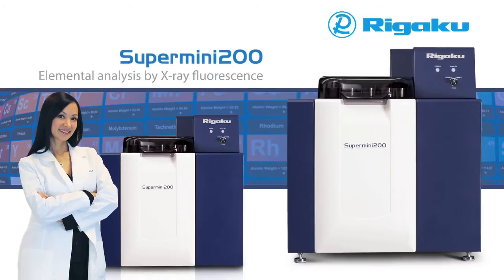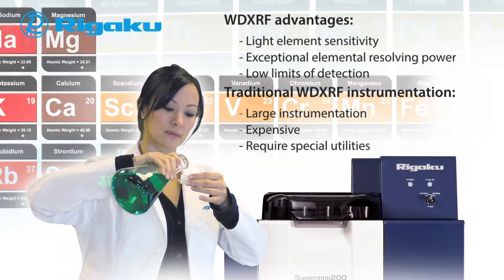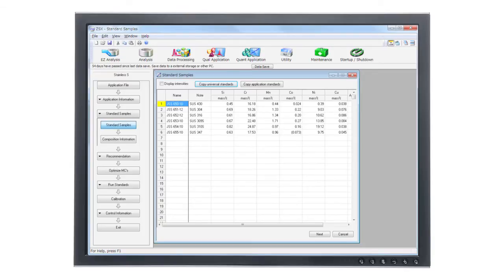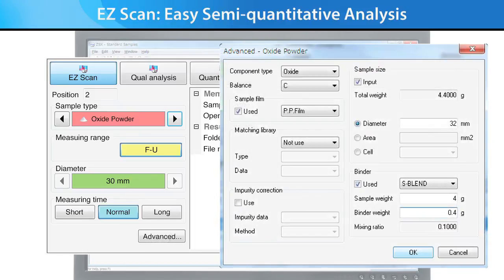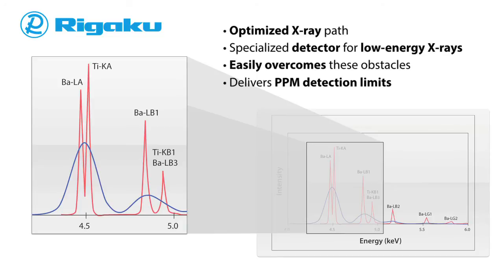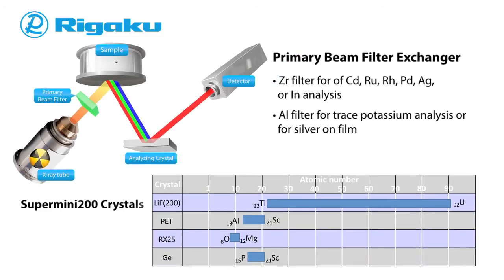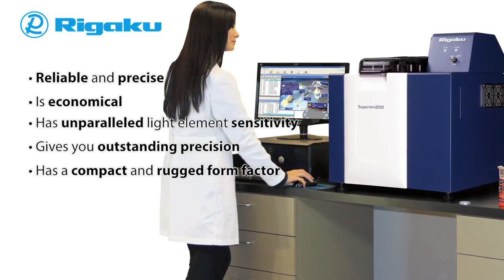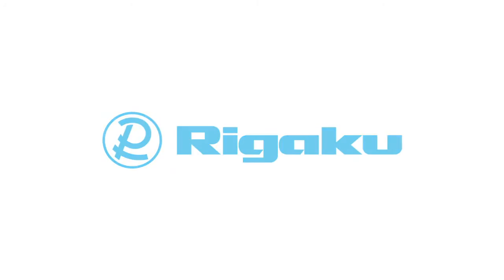Rigaku's Supermini200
The new Supermini200 has improved software capabilities as well as a better footprint. As the world's only high-power benchtop sequential wavelength dispersive X-ray fluorescence (WDXRF) spectrometer for elemental analysis of fluorine (F) through uranium (U) of almost any material, the Rigaku Supermini200 uniquely delivers low cost-of-ownership (COA) with high resolution and lower limits-of-detection (LLD).